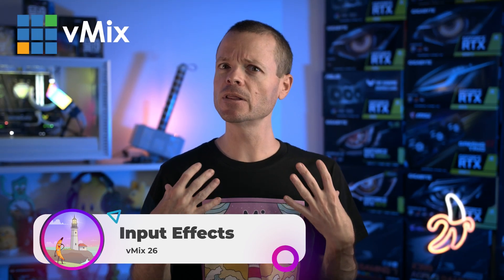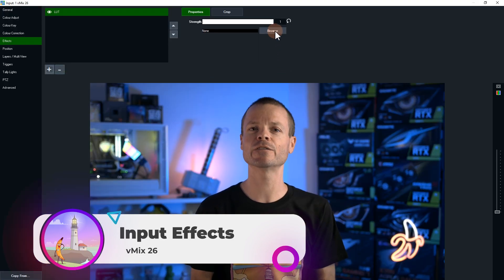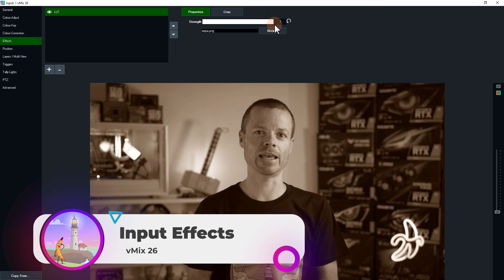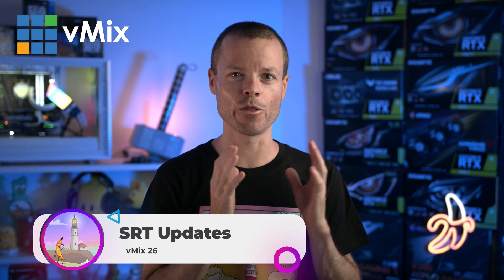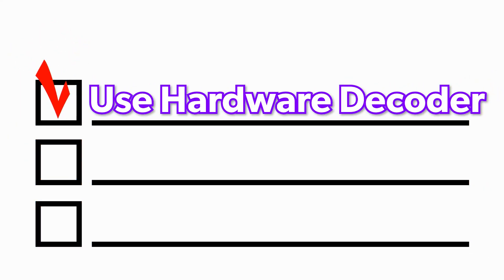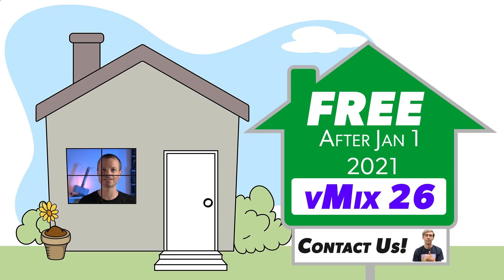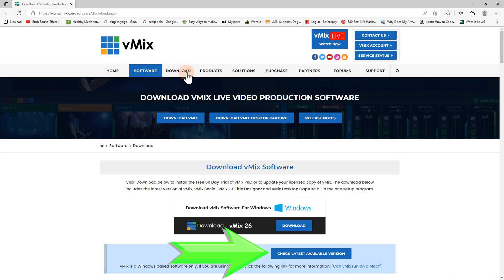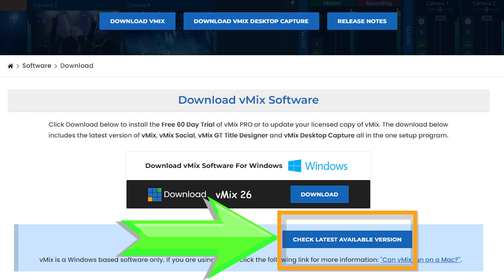vMix 26 Feature Overview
Check out the vMix Blog for more information about vMix 26

0:00 Intro- Martin's once a year video!
0:06 Blur Effect
0:24 LUTs
0:32 Vertical Video Stuff
0:48 15 Mix Inputs
1:01 SRT Updates
1:23 NDI and Web Browser
1:36 Update?
1:52 Try it out?
1:59 Goodbye